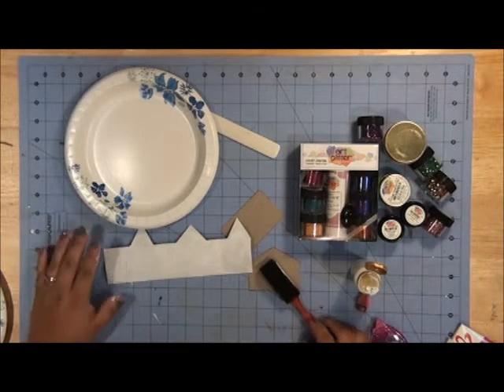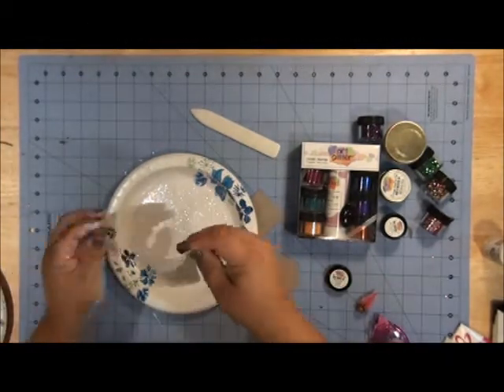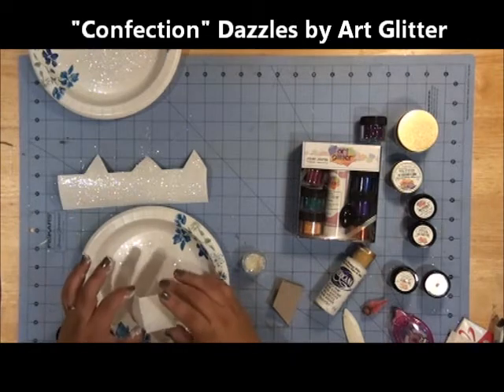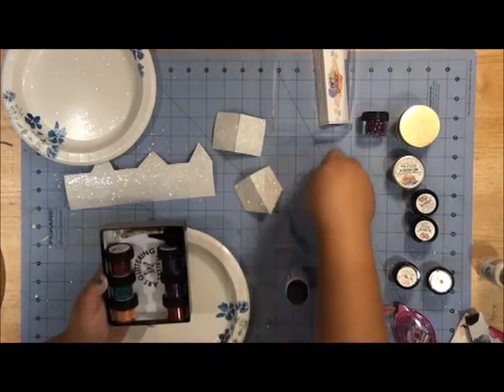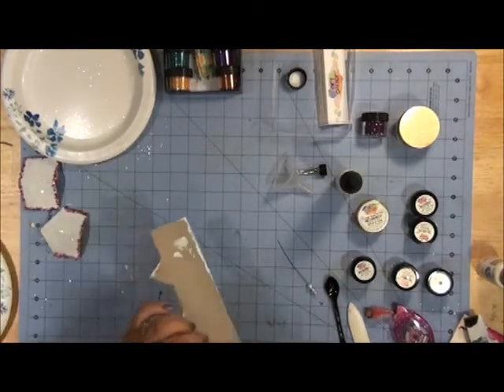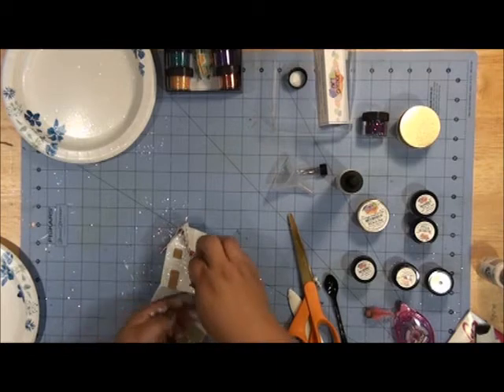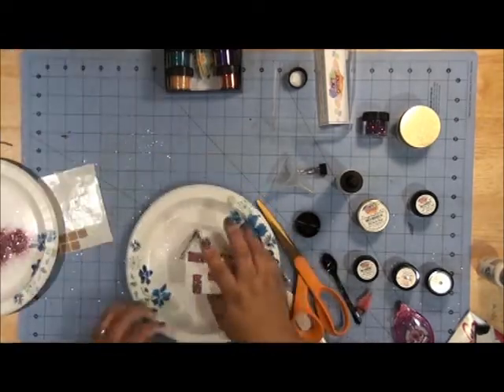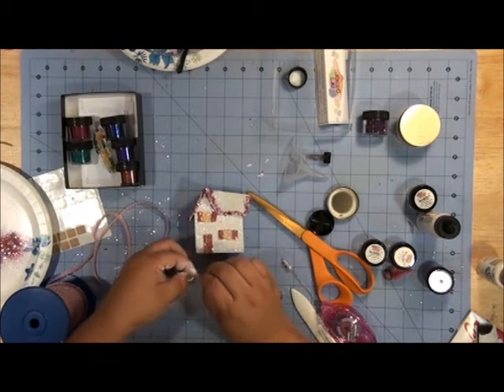Putz Style Kitschy Christmas House Ornament by Jennifer Priest for Hydrangea Hippo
Kitschy Christmas House Ornament by Jennifer Priest for Hydrangea Hippo